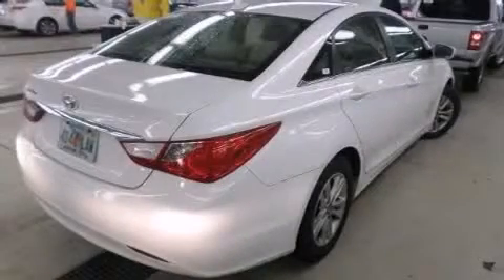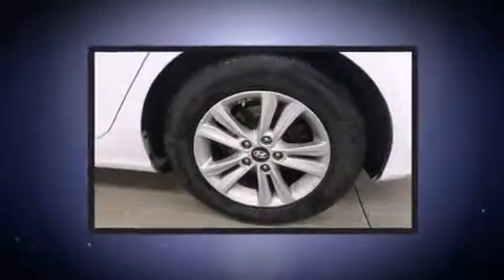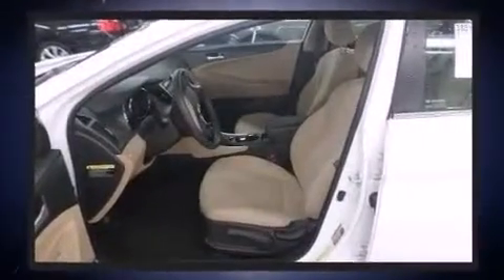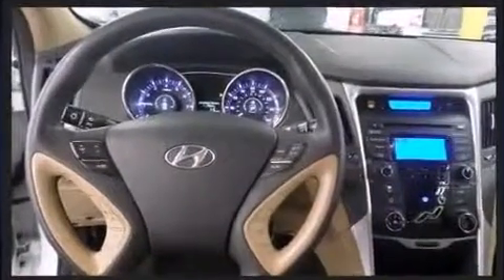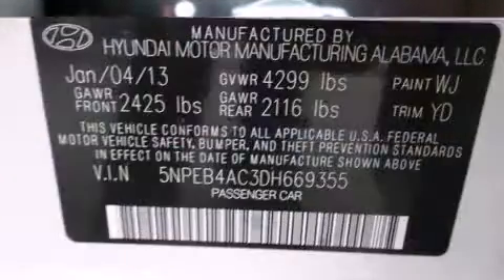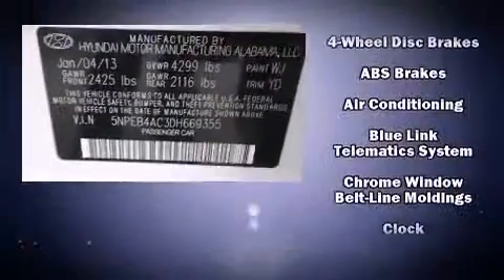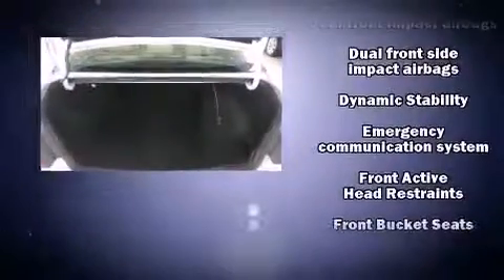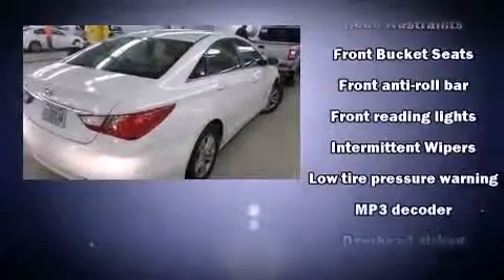2013 Hyundai Sonata in Shrewsbury, MA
2013 Hyundai Sonata in Shrewsbury, MA
if you are looking for a 2013 Hyundai Sonata in Shrewsbury, MA you will find it here. Over 300 vehicles in our inventory. The 22013 Hyundai Sonata in Shrewsbury, MA can be yours.